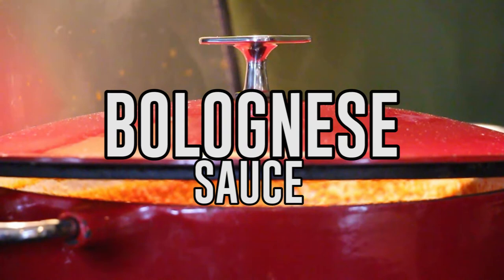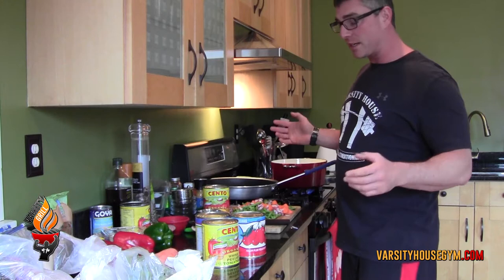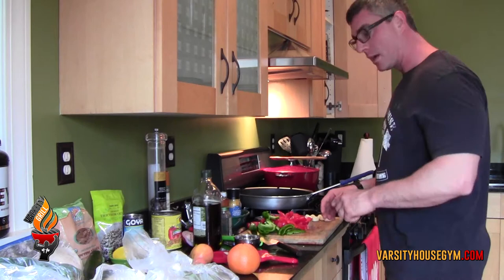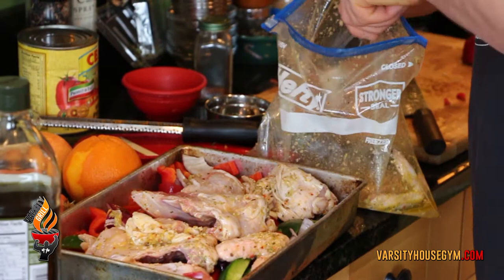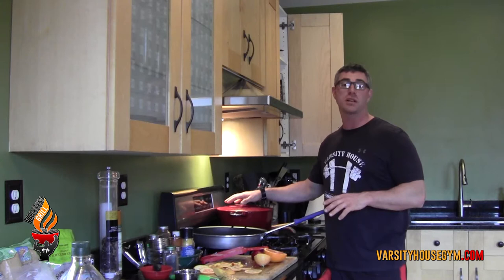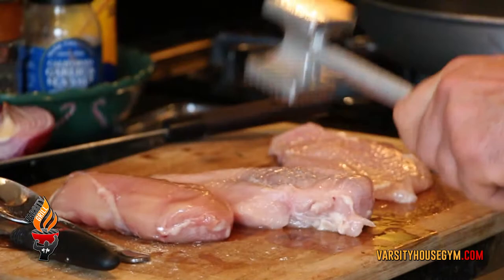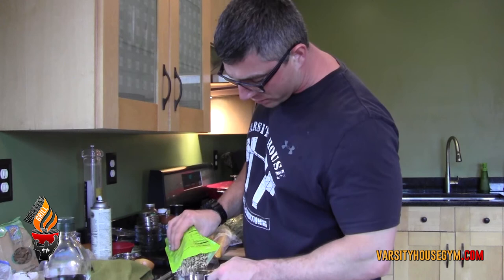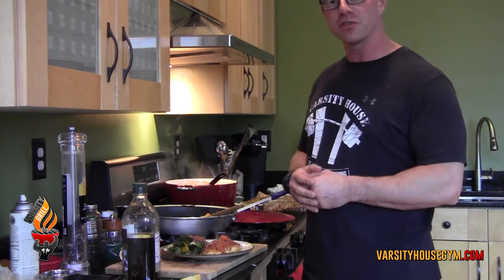Varsity Grill Episode 1 - Healthy Italian Classics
RECIPES:

GRASS-FED BEEF & VEGGIE BOLOGNESE
Ingredients -- Makes 10-12 servings
2lbs 85-90% lean Grass Fed Beef
4-28oz can organic whole peeled tomatoes
1-cup Green Beans Chopper
1-cup Green Bell Pepper
½-cup carrots diced
1-cup zucchini chopped
½-cup onion chopped
5-7 cloves of garlic diced
1-cup chopped basil
Some fresh thyme chopped
Some fresh sage chopped
1tbsp of dried Italian herb mix
Some hot pepper flakes
Salt & pepper
3-4-tbsp of olive oil
2-cups water

Heat large cast iron Dutch oven over medium-high heat.  Brown ground beef for 3-4min and season with some of the Italian seasoning, salt & pepper.  Remove beef when cooked.  Add olive oil, onion, bell pepper, and carrots and cook for 2-3min.  Add garlic, and rest of veggies cook for 1-2min.  Add beef back to mix.  Add tomatoes, herbs, and water to pot.  Season with salt & pepper.  Bring to boil then reduce heat to simmer.  Cook partially covered for up to 2hours until desired thickness.  Re-season with salt & pepper.  Add hot pepper flake to give it a kick!

ORGANIC CHICKEN CACCIATORE WITH OLIVES & ORANGES
Ingredients -- Makes 4-6 servings
1-cup up 2.5-3.5lb organic chicken
1-cup sliced zucchini
1-cup red/orange/yellow bell peppers sliced into rings
1/2 --cup of onions sliced
6-8-whole garlic cloves
½-cup mixed olives
1-large naval or cava cava orange sliced thin
1-28oz can chopped organic tomatoes
½ cup chopped fresh herbs (basil, tyme, rosemary)
3-tbsp olive oil
Some dried Italian herb mix

Marinate chicken with one clove of garlic diced, some of the dried herb mix, olive oil, some orange juice, and the zest of one orange.  Mix and let marinade for up to 12hrs but at least 30min.  Heat oven to 425°.  In a deep cast iron pan drizzle some olive oil and place zucchini, peppers, garlic, and onions on the bottom of the pan.   Arrange chicken on top.  Cover with tomatoes, herbs, dried herbs, and olives.  Place orange slices on top of chicken.  Season with salt & pepper.  Cover with aluminum foil and bake for 45min-1hour.

BAKED GUILTLESS CHICKEN PARMESAN
4-6 organic chicken breasts pounded ½ inch thick
½ cup quinoa flour
½ cup garbanzo bean flour
3-large eggs
1tbsp Italian herb mix
¼ tsp paprika
Salt & Pepper
A handful of fresh basil
4-6 sage leaves
3-tbsp olive oil
4-6 slices of extra sharp provolone cheese

Preheat oven to 425°.  Pound chicken to tenderize and even thickness.  Mix flours with some Italian herb mix, paprika, salt & pepper in a dry shallow dish.  Wisk eggs in a second shallow dish and season with salt & pepper.  Heat large skillet over medium-high heat with 3tbsp olive oil.  Dredge chicken into egg wash then into flour mix removing any excess flour.   Cook in skillet until golden brown but not fully cooked.  Remove partially cooked chicken from skillet and place on a large sheet pan lined with parchment paper.  Place 1 basil and 1 sage leave on each breast.  Cover with provolone cheese.  Bake chicken for 10-15min in oven until cooked.  Watch cheese does not burn.